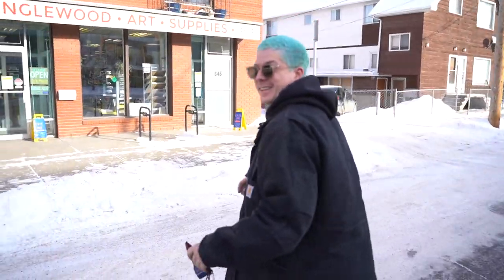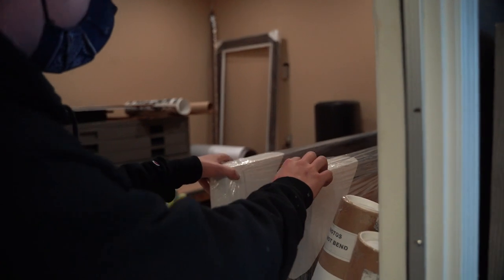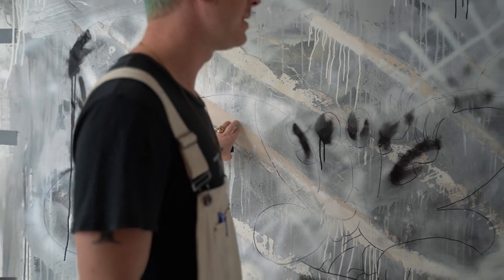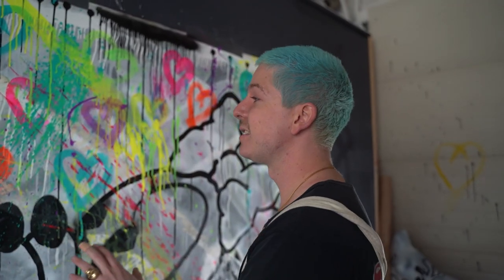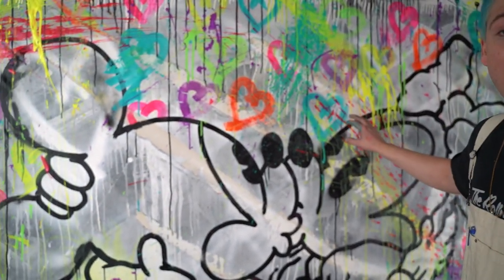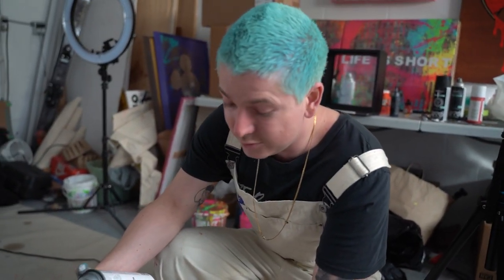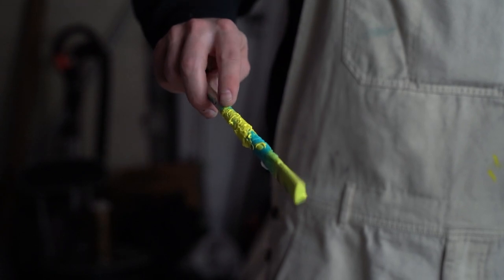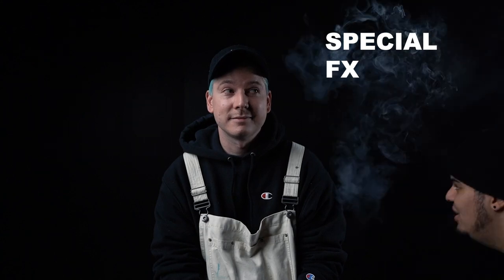Mickey And Minnie Mouse Painting + New Art Giveaway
more adventures!

This week we're diving in to the process behind creating a big pop art painting of Mickey & Minnie mouse kissing :)

Also, this weeks giveaway piece is seriously next level and we're excited to gift it to one of you!